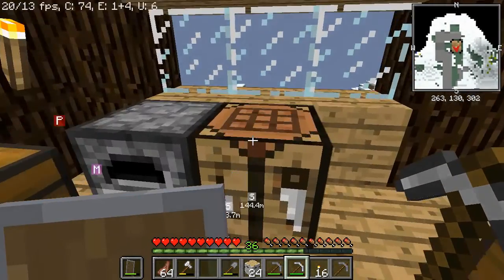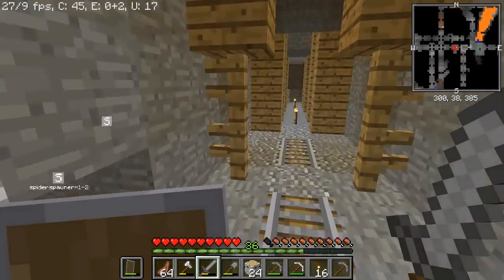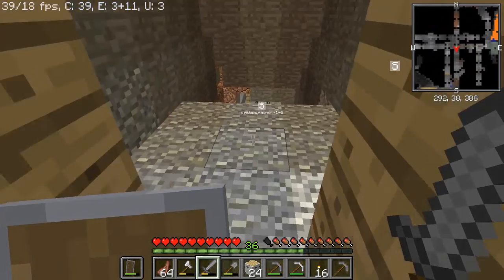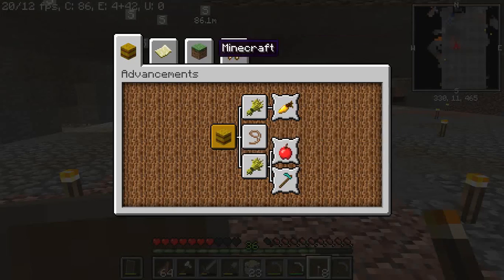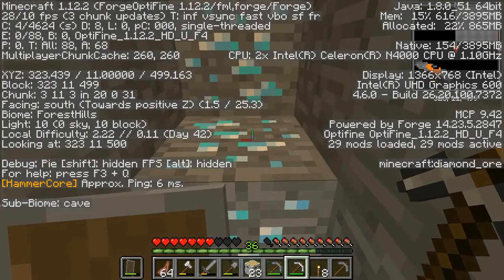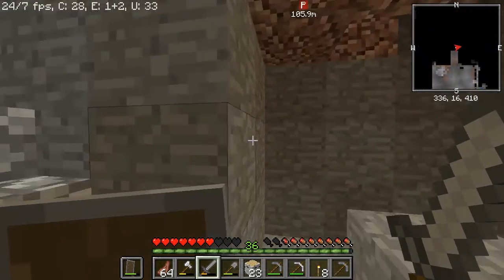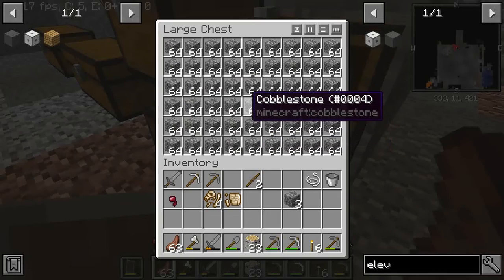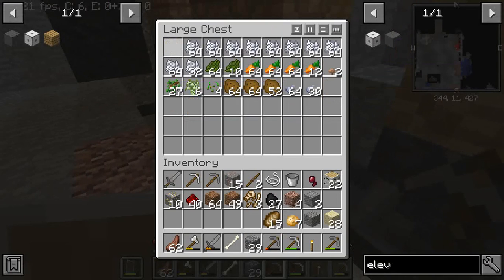fossils arch ep 3